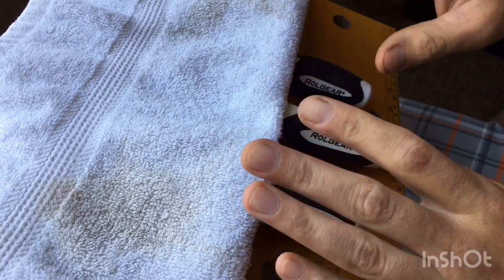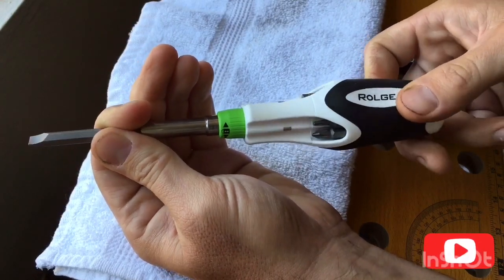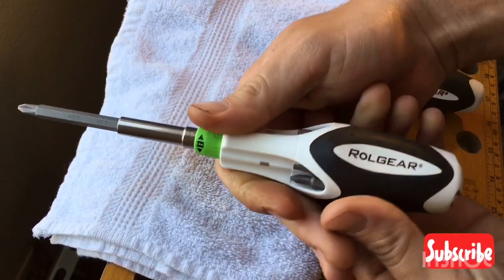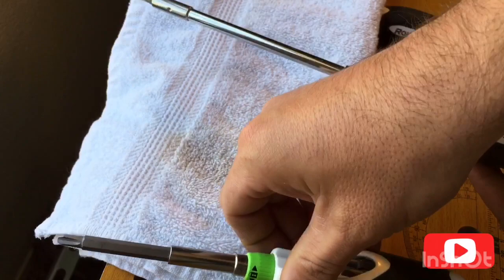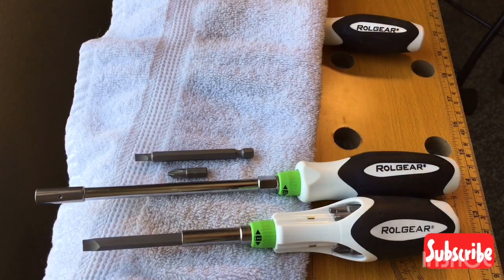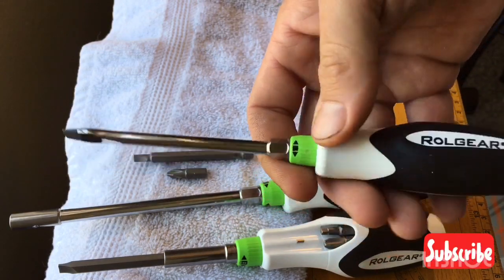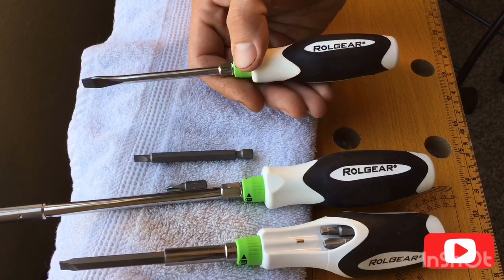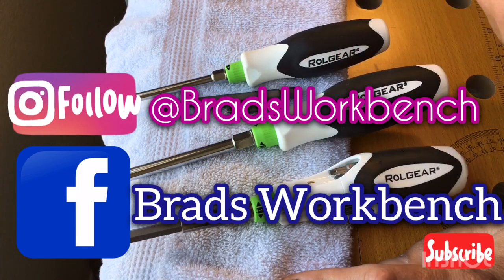Rolgear Ratcheting Screwdrivers | 3 Different Models in 1 review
Rolgear ratcheting screwdrivers with 3 different models in 1 review. This review of rolgear gearless ratcheting screwdrivers shows 3 different types of gearless ratcheting screwdrivers they have to offer. Rolgear gearless ratcheting screwdrivers are made in Canada and based out the USA. Rolgear makes the best ratcheting screwdriver on the market as this review will show why Rolgear is the best. Rolgear makes the best and highest quality screwdrivers on the market. Rolgear gearless screwdrivers “ratchet” but are completely silent. Since Rolgear does not use gears they are able to continuously turn even when hardly pulled back. Rolgear did send me all 3 of these gearless ratcheting screwdrivers to review and I had a tough time finding anything negative to say about them. Rolgear has shown me they are a reputable company that makes high quality products at affordable prices.

Questions? Comments?